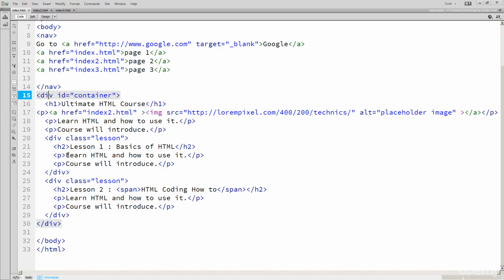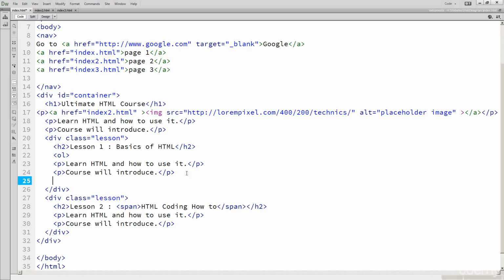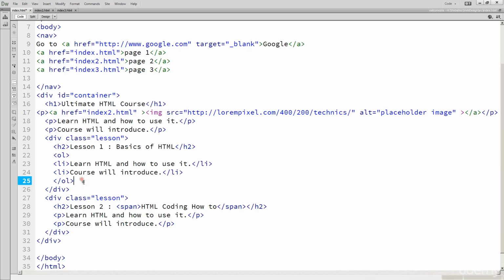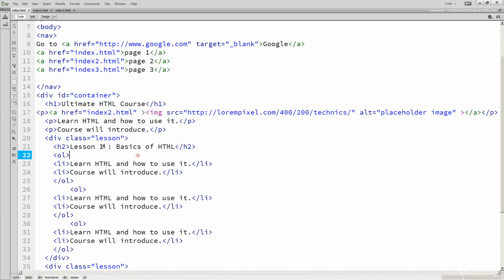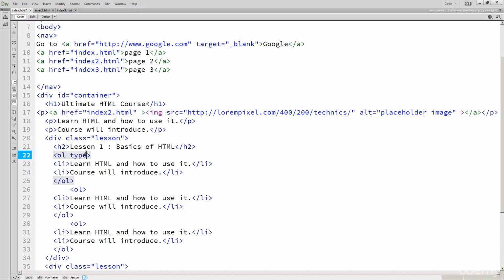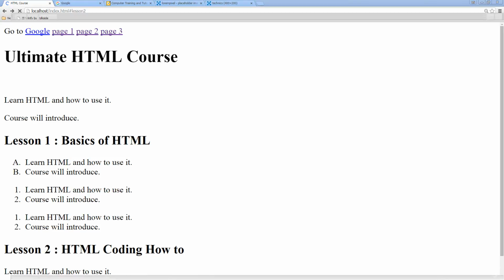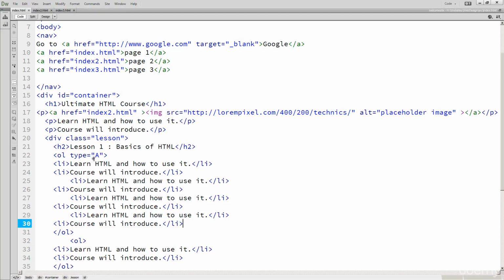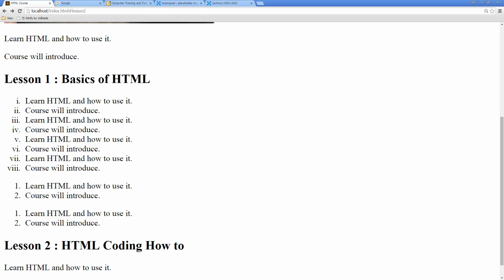html how to use ordered lists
learn how to working with html ordered lists